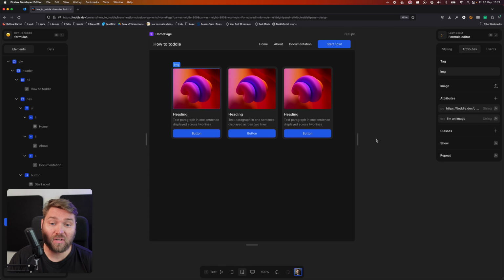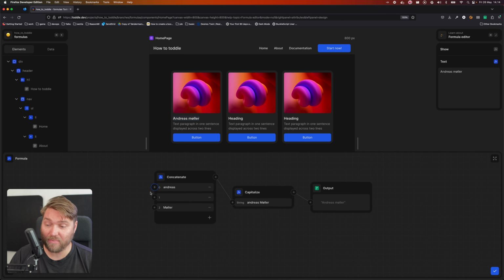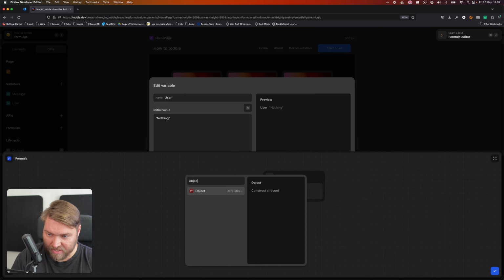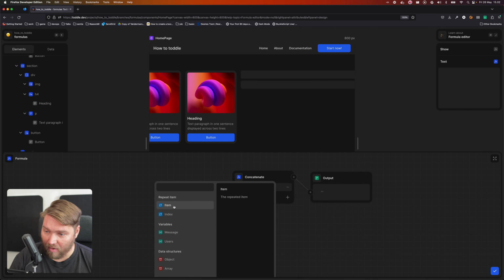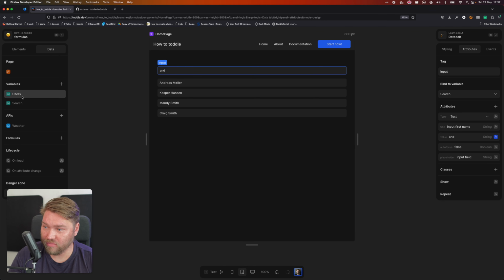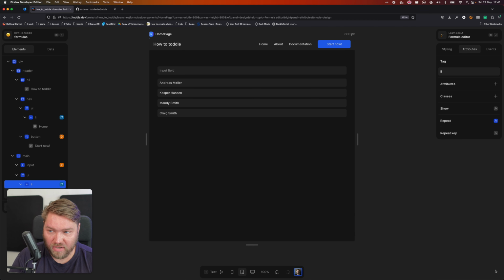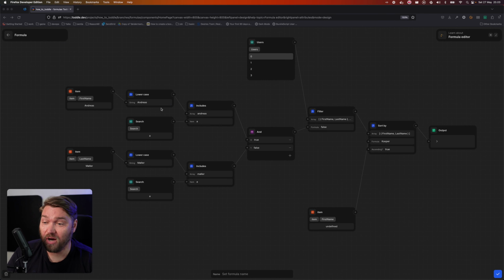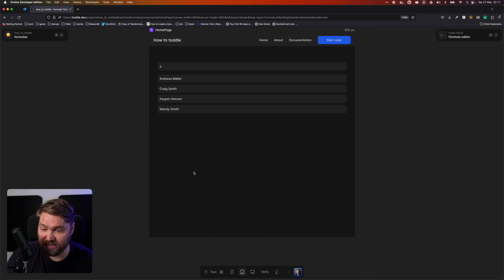9. A Deep dive on formulas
In this episode we dive deep into toddle formulas. How do they work, and what can can you do with them. We also share some bonus tips to make you more efficient.

If you haven't yet watched the previous videos in this series, we highly recommend viewing them first!

0:00 - Intro
0:41 - The formula editor
4:32 - Working with data
6:29 - Data structures
12:09 - Defining attributes and events
17:16 - Logical operations
19:44 - Bonus tips
23:05 - Wrap up